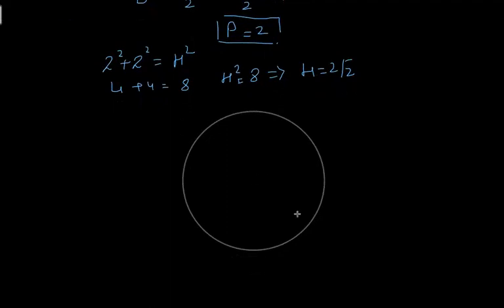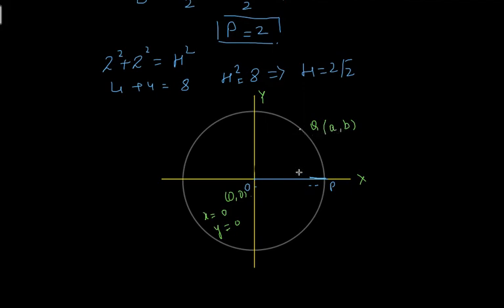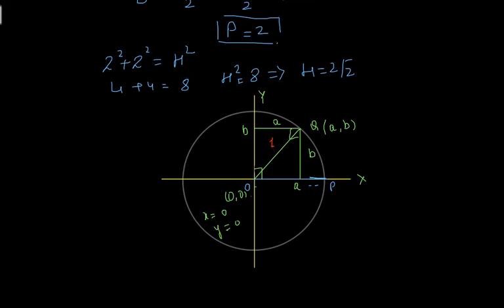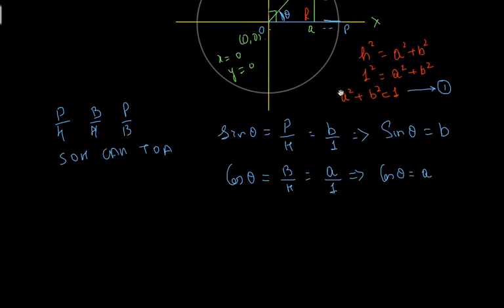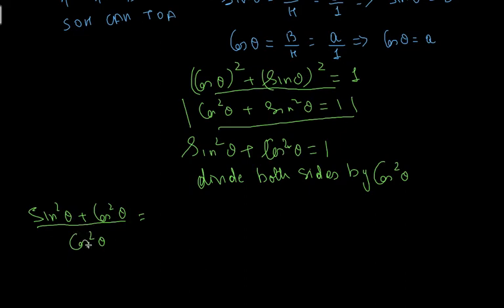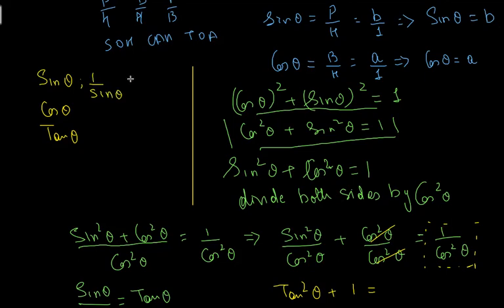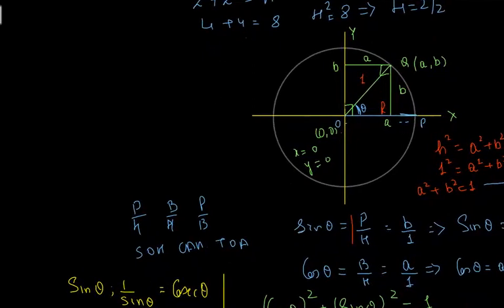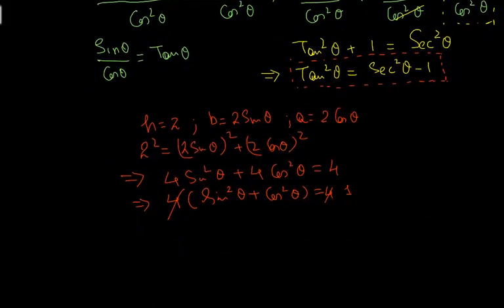Trig Basics 3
In this video we discuss the Unit Circle and derive two important trigonometry identities.